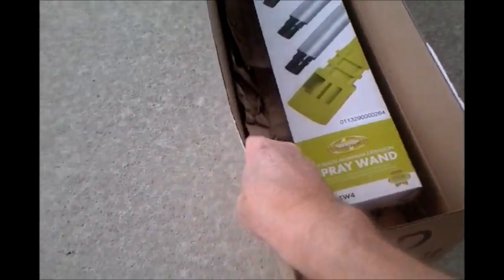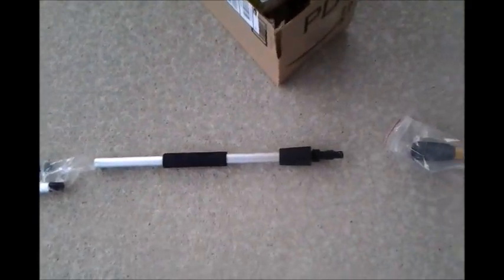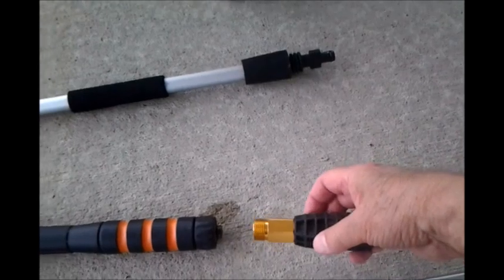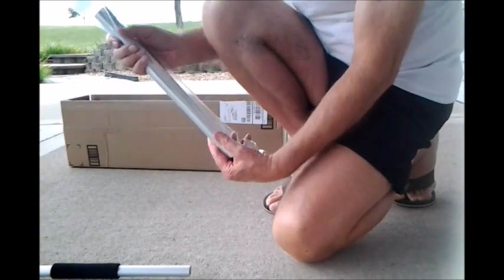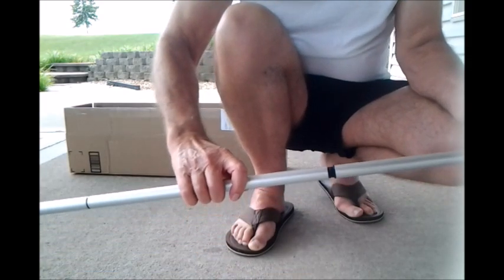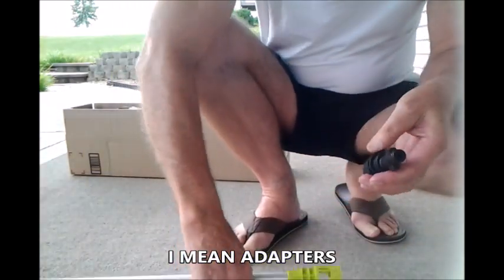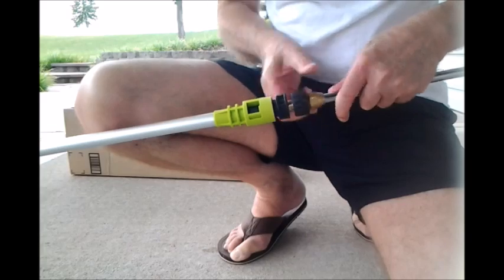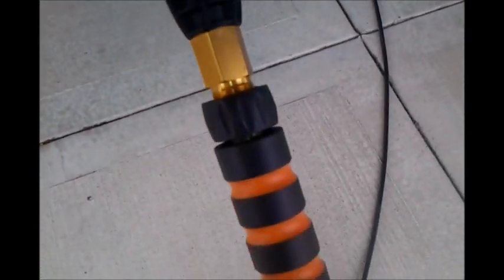ASSEMBLING A SNOW JOE ALUMINUM EXTENSION ON A GENERAC 65950 HIGH PRESSURE WASHER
I show you how to attach the Snow Joe 9.5 ft., Aluminum Extension, to my Generac Model 65950 High Pressure Washer.